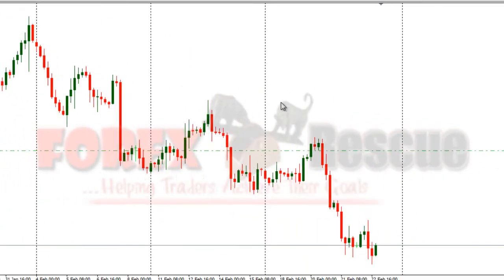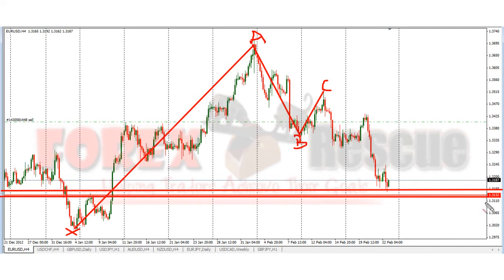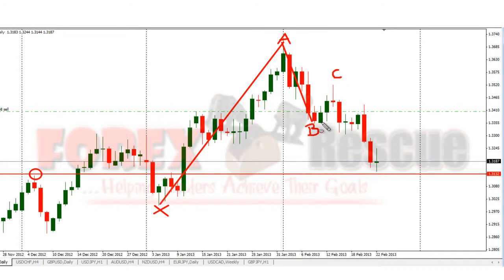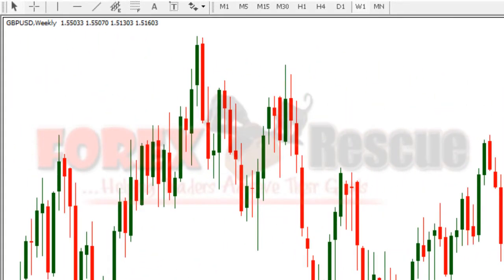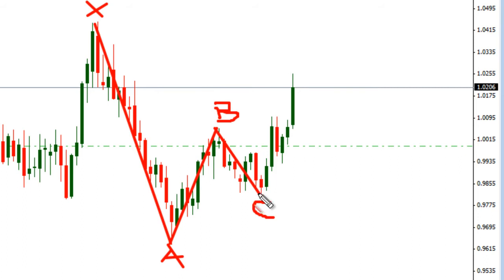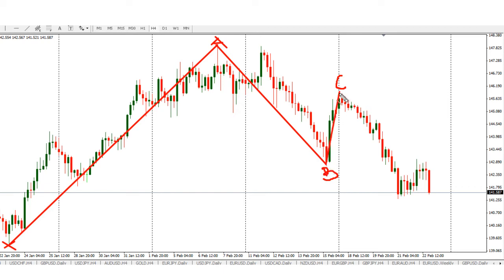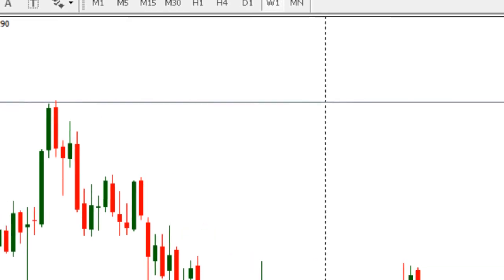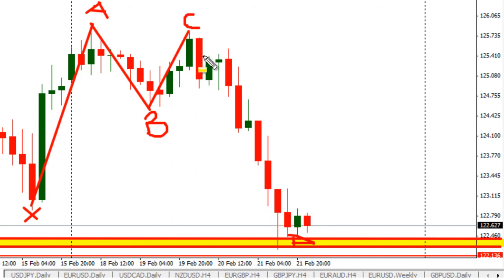Weekly Analysis for 25th February-1st March,2013--.mp4